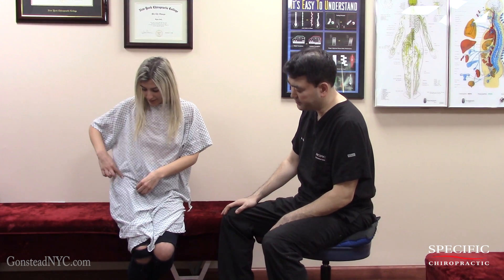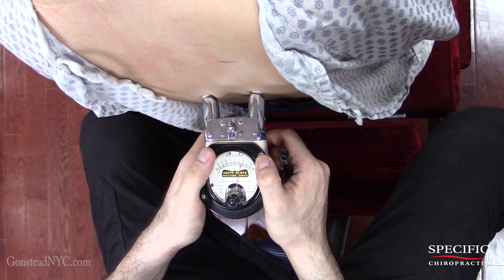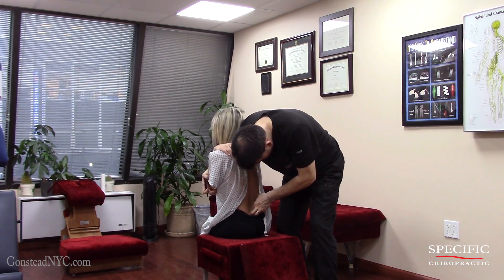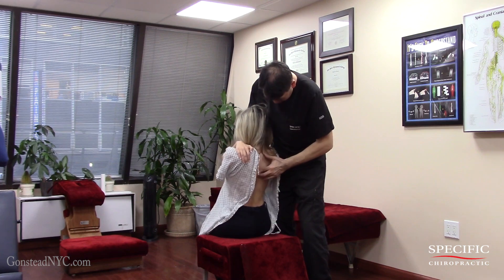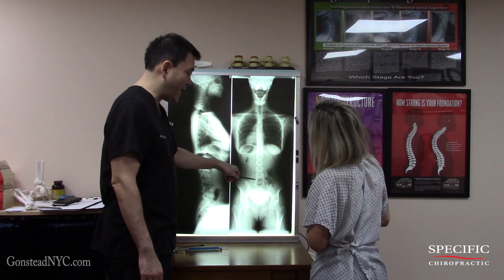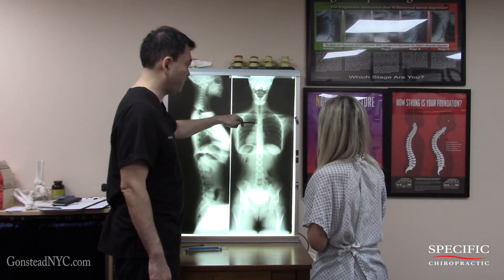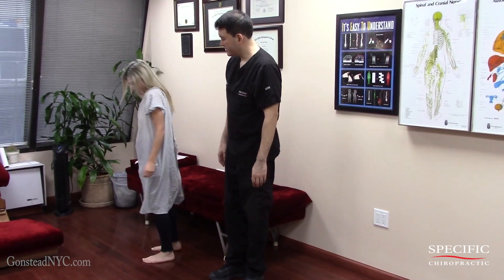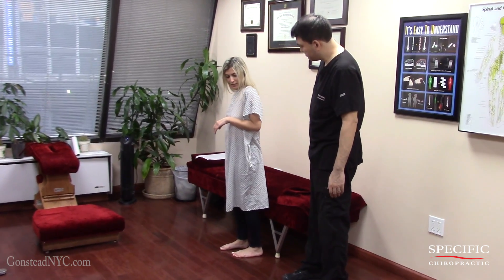Hip pain from Dubai FIXED by Dr Suh Gonstead Chiropractor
Patient from Dubai been experiencing Right Hip Pain that radiates to the inguinal region.

Thorough Structural Test reveals abnormalities at the 5th lumbar and 5th Dorsal vertebra.

Experience the Gonstead Difference!